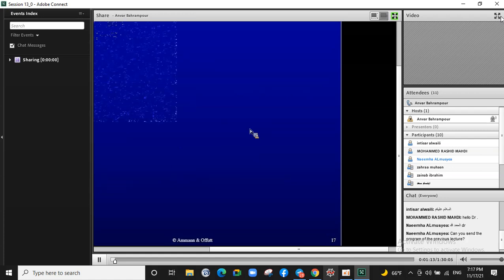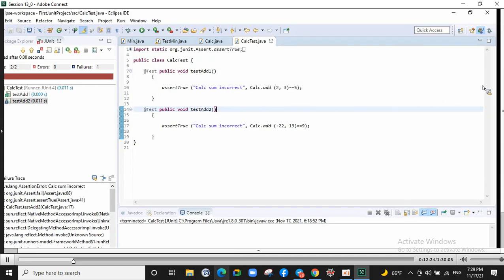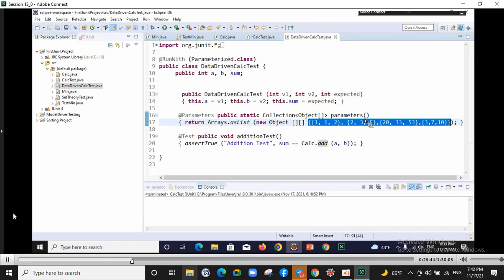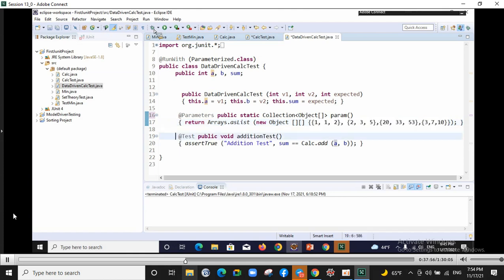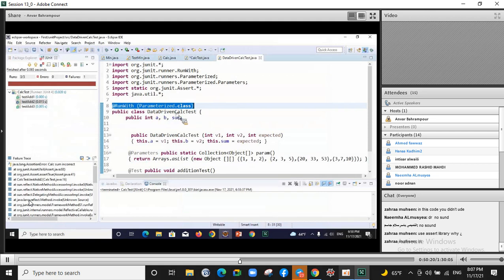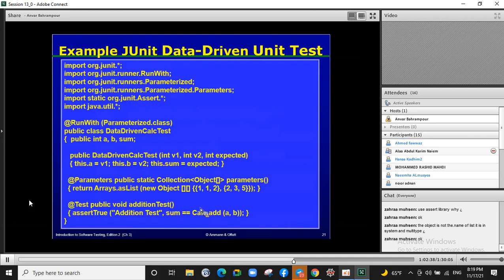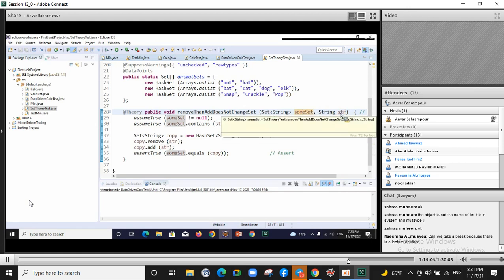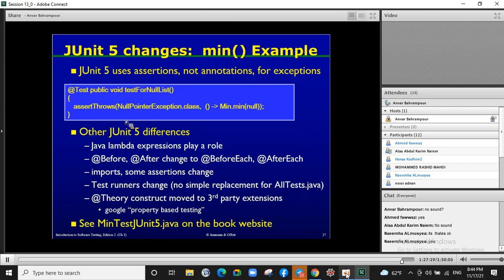محاضرة انور 13 نهاية الفصل الثالث شرح الامثلة 17/12/2021